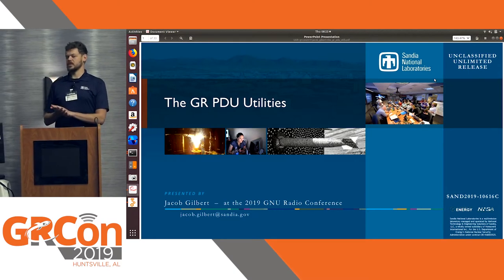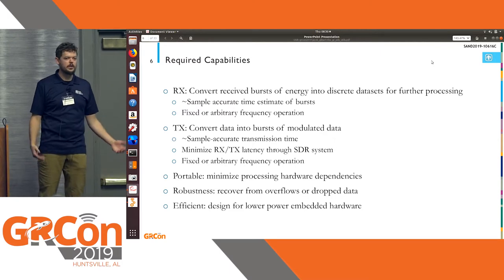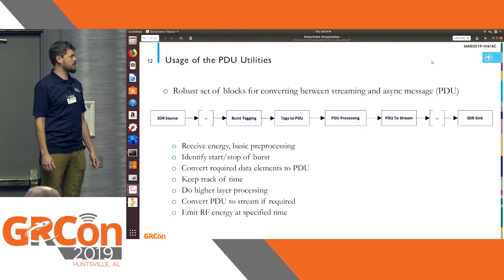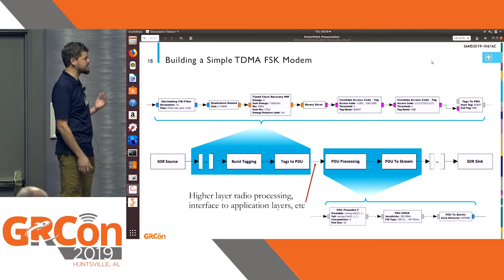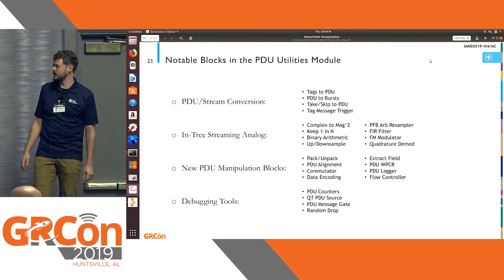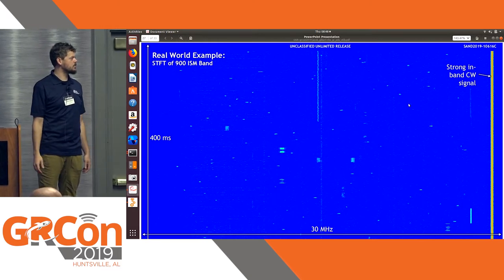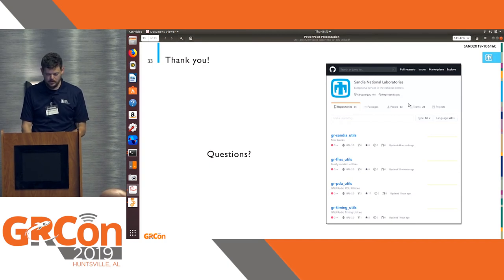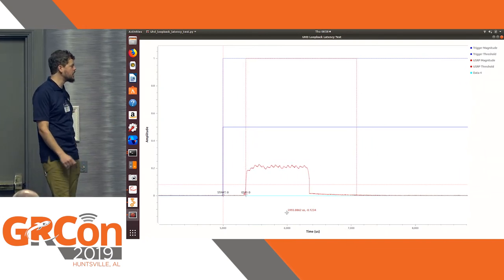GRCon19 - The GR PDU Utilities by Jacob Gilbert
The GR PDU Utilities by Jacob Gilbert

The GNU Radio PDU Utilities [1] serve to extend functionality of GR’s in-tree PDU API, and enhance user ability to understand and interact with the RF Spectrum. At a basic level there are a number of general purpose PDU ‘feature’ blocks analogous to GR streaming DSP blocks such as filtering and data conversion, an efficient implementation of M. Ossman’s WPCR [2], and many basic data operations applied to PDUs. Additionally, there is a straightforward and robust set of blocks for converting between streaming and PDU based data that can be combined with the GR Timing Utilities [3] to enable precise interaction with low-complexity bursty communication systems (e.g.: FHSS ISM Radios). In a more general sense, this module allow SDR applications to react to RF energy at a given time/frequency with RF energy at a specified time/frequency which is something that can be surprisingly difficult using in-tree functionality.

This talk will include an overview of the PDU Utilities theory of operation, provide details of implementation, summarize key blocks, describe how it fits into existing GR design practices, and discuss how it compares to other packet-data implementation patterns that exist within GR such as T. O’Shea’s gr-eventstream and GR’s Packet Communications API. The talk will also cover some off-label applications of the features contained in this module.

While it was published in early 2018, announced on the mailing list [4], and included in PyBombs, the PDU Utilities addresses a number of common requests on Slack and the GR mailing list. It was intended for demo at the 2018 conference but scheduling conflicts prevented submission. This module will see a significant update from what is available on github today in the June timeframe as approvals for open source release work their way through DOE approval chains. It may slip slightly but the update will be published before the 2019 conference.

Sandia National Laboratories is a multimission laboratory managed and operated by National Technology & Engineering Solutions of Sandia, LLC, a wholly owned subsidiary of Honeywell International Inc., for the U.S. Department of Energy’s National Nuclear Security Administration under contract DE-NA0003525.